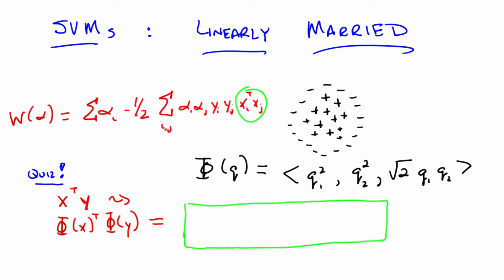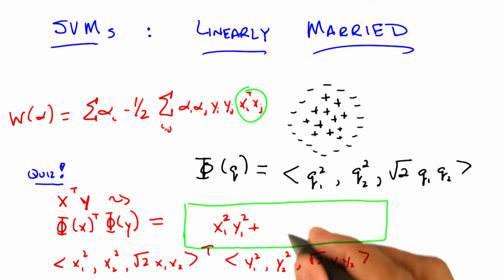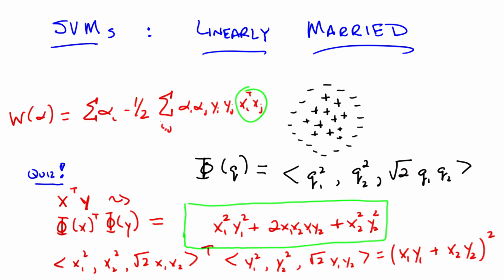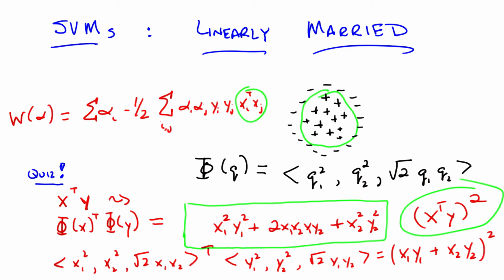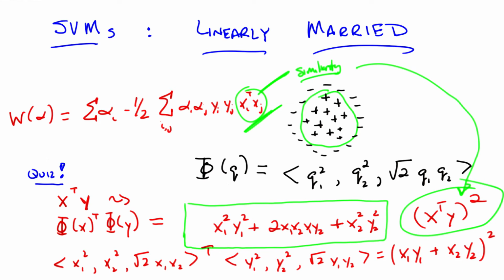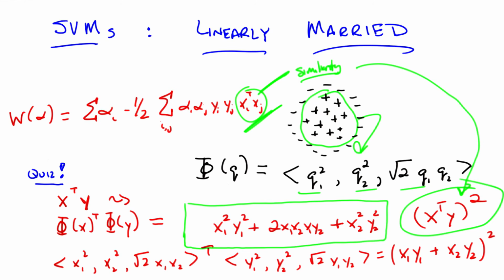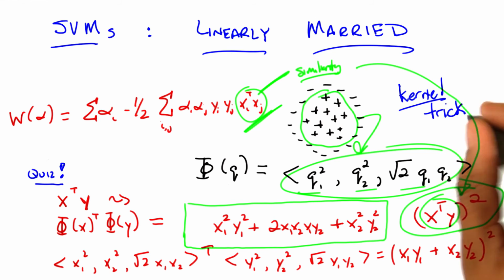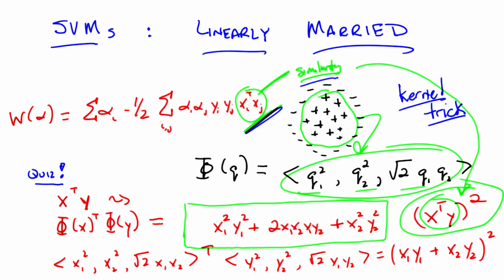What is the Output Quiz Solution - Georgia Tech - Machine Learning